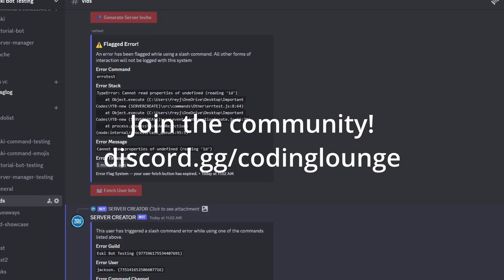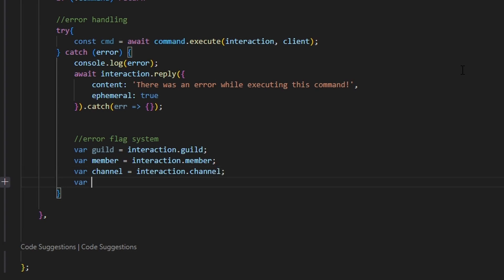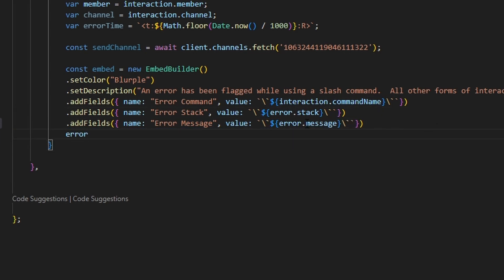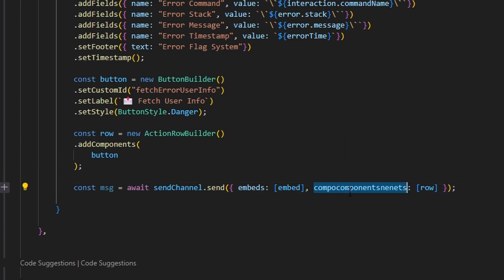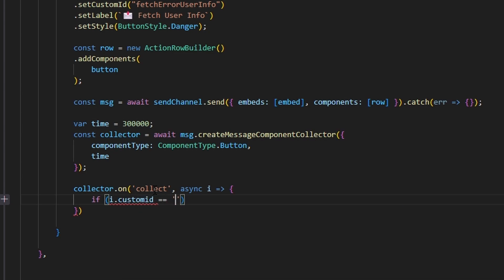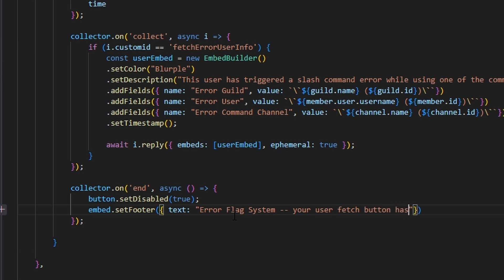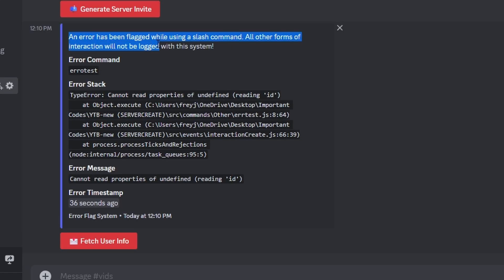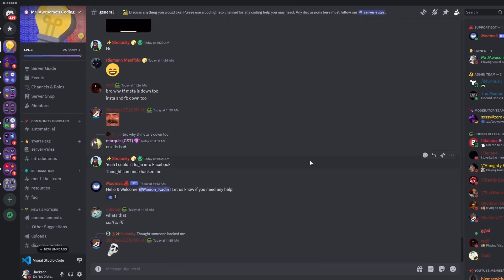[NEW] - ERROR LOGGING system for your Discord Bot! || Discord.js V14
This is how you can make an error flag & log system for your discord bot!